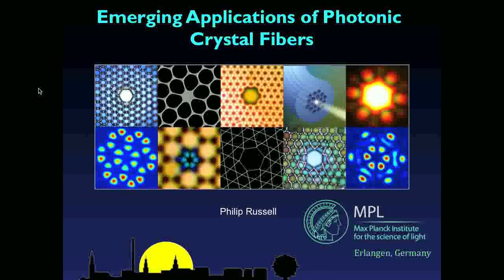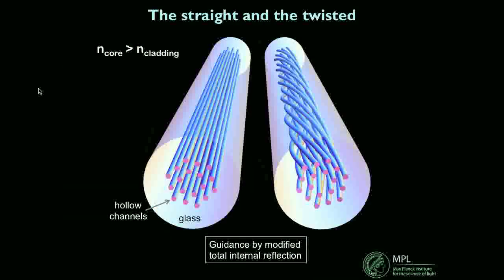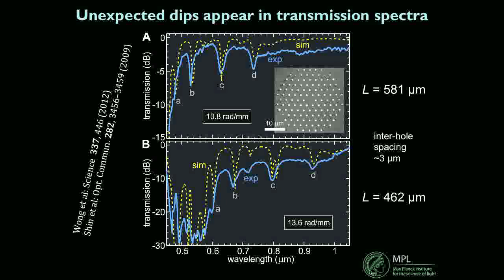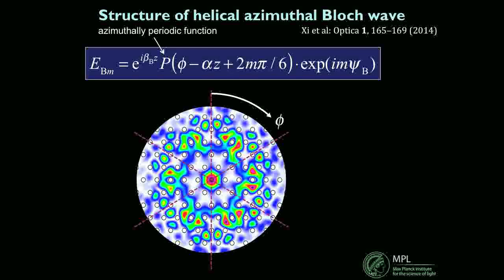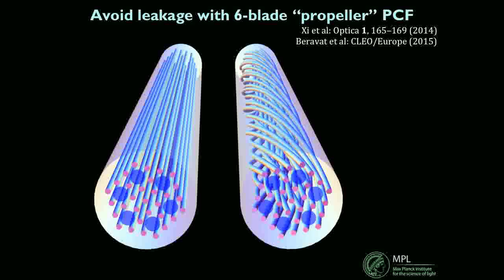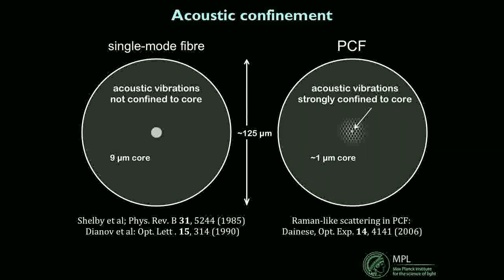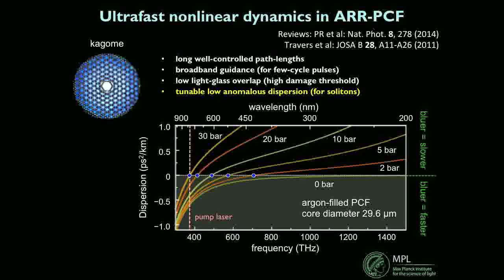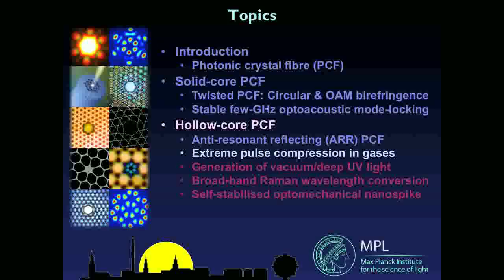Philip Russell plenary presentation: Emerging Applications of Photonic Crystal Fibers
In this plenary session, Philip Russel of the Max-Planck Institute for the Science of Light (Germany) points out that the well-controlled guided modes and long path-lengths offered by both solid and hollow core photonic crystal fibres (PCFs) permit remarkable enhancements (and in some cases reductions) in many kinds of light-matter interaction.

Recent examples include: Ultrafast spectrally bright deep and vacuum UV sources based on gas-filled hollow core PCF (pressure-tunable dispersion is a unique feature); generation of stable bright deep UV supercontinuum light in PCF drawn from the fluorozirconate glass ZBLAN; OAM-birefringent helically twisted PCF that preserves the sign of orbital angular momentum; and light-driven optoacoustic devices that permit stable high harmonic mode-locking of fiber ring lasers at GHz repetition rates.

Philip Russell is a Director at the Max-Planck Institute for the Science of Light in Erlangen, Germany. A fellow of the Royal Society and the Optical Society (OSA), he specializes in scientific applications of photonic crystal fibre, which he first proposed in 1991. He is the 2015 President of OSA.